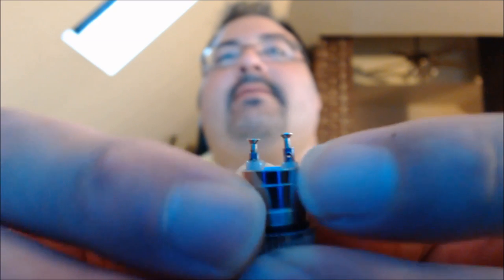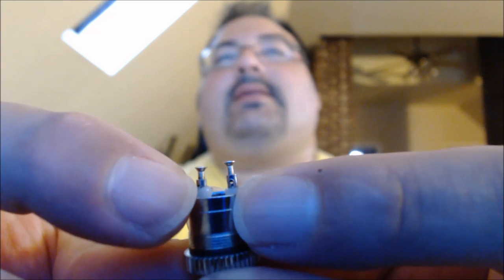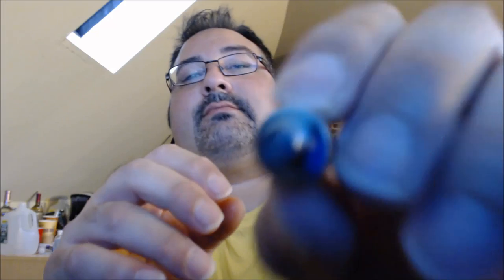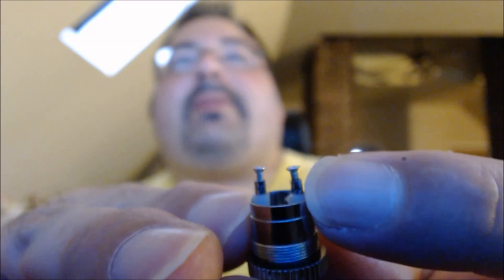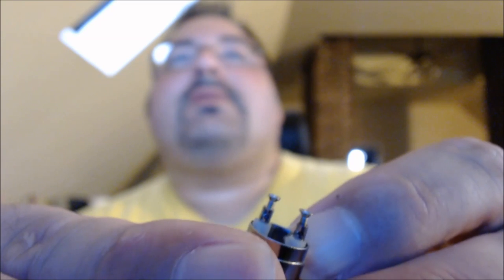GGTS with Zeus Dual Coils Phoenix Rebuildable .7-.8 Ohms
I asked Imeo's blessing on this once he said it was ok I posted it up on youtube.

After watching Sunday nights vape tv I saw many folks would like to get a gg ody or pen but not sure how it will perform and some mention get a Phoenix to see if you like it. some complained of metal taste. Well Pheonix is not GG but I hope this will help some that own it to maximize the usage and production of a rebuildable entry level atty.

I GIVE YOU ZEUS DUAL COILS

I design these Dual Coils specifically for Phoenix atty to produce a very small taste of what Odysseus, Penelope can offer you.

This design is how ever missing a lot of things from Penelope and Odysseus but we cant in all fairness put them in same league. We can do an honest comparison of what can be produced and what to expect, an enjoyment vape that will leave you thirsting for a GG Odysseus and Penelope and possibly Ithaka.

I will be Fair in providing this kind of coil setup. This is the closet setup you can have that will tell you if you like rebuildables. If you do like what it produces then you will be flabbergasted with the results of Odysseus and Penelope as well as the brand new Ithaka.

This rebuildable atty can be purchased through COV

Do the coils setup i designed and I guarantee a night and day difference between GG rebuildable attys.